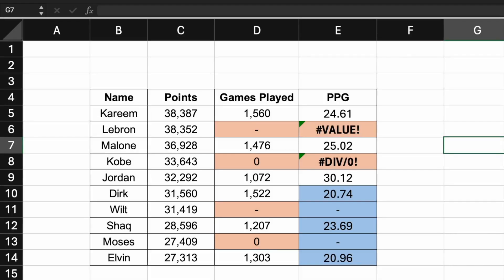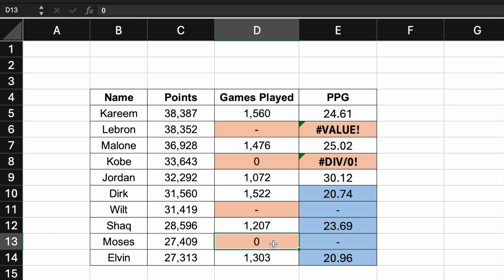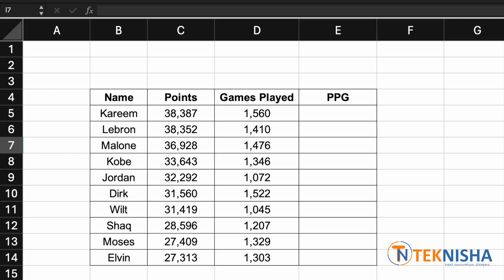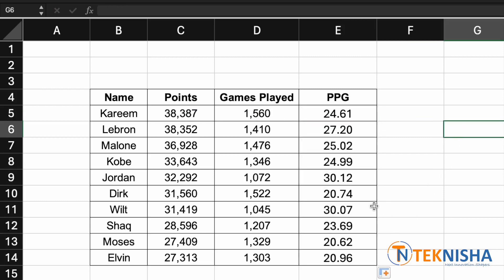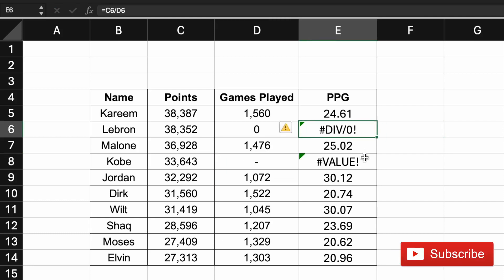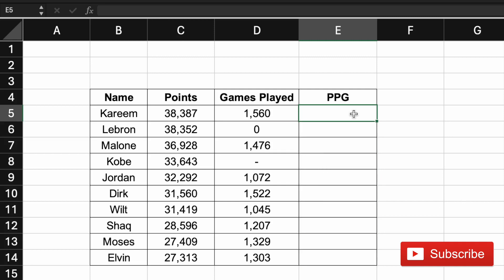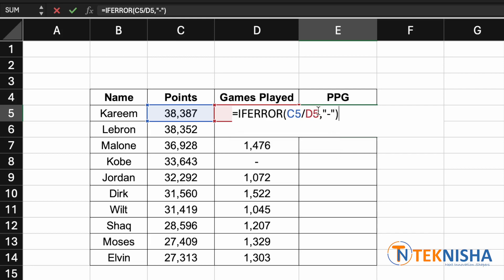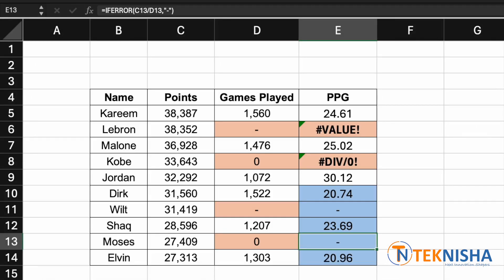Excel Tutorial to Clean Calculation Errors!!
Check this super simple tutorial to clean your calculation errors

Recommended Gadgets/Products: